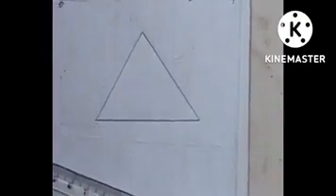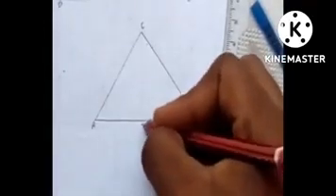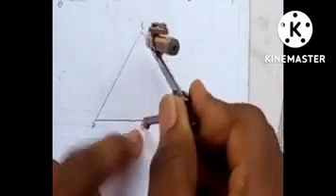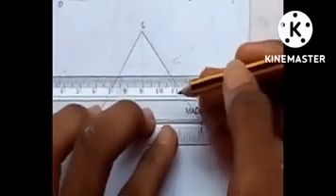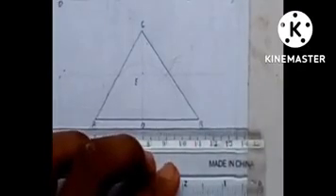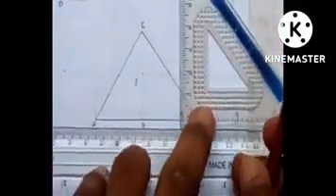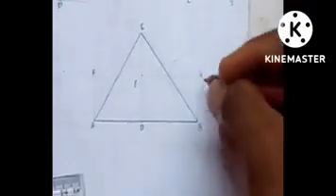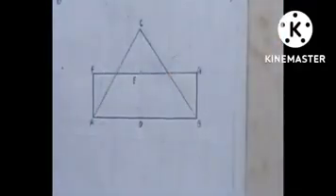TECHNICAL DRAWING:ep76;drawing a rectangle equal in area to triangle